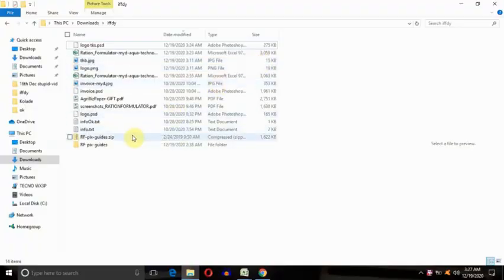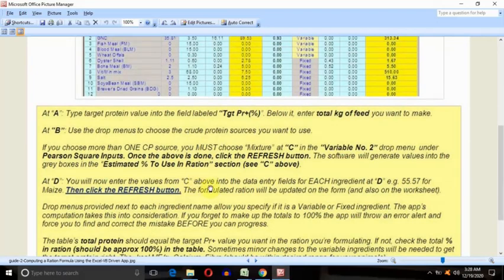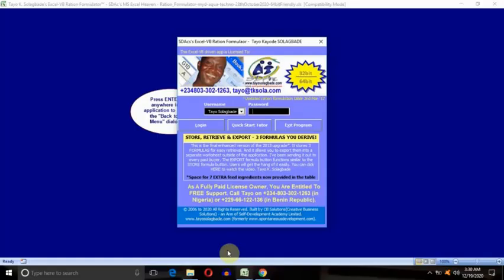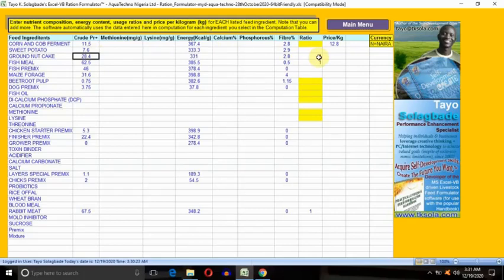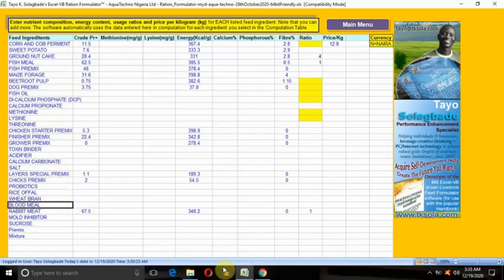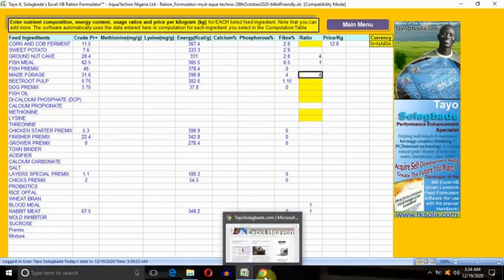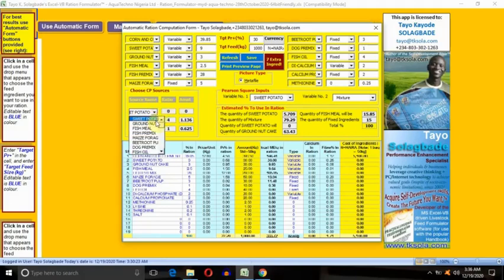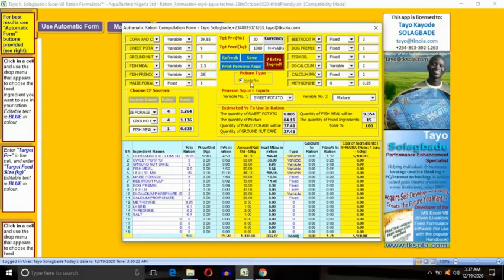Computing L/Stock Ration With My ExcelVB Ration Formulator: Using More than ONE Crude Protein Source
This app computes livestock ration formulas based on an advanced form of the Pearson Square Computation Technique that allows for use of more than 2 ingredients in calculations.

If you choose to use more than ONE Crude Protein (CP) source in the ration you wish to formulate, you MUST choose "Mixture at "C" in the "Variable No. 2" drop menu under the section labelled "Pearson Square Inputs".

Once you've done that, click the the REFRESH button on the automatic form. The software will generate values into the grey boxes in the "Estimated % to Use in Ration" section (see "C") in the "guide 2" JPEG image.

You will then enter the values from "C" into the data entry fields for EACH ingredient in the computation table and then click the REFRESH button. The formulated ration will be updated on the floating form, and also on the worksheet.

Download and unzip the folder named "RF-pix-guides.zip" to access the 4 JPEG images which contain Quick Start instructions for learning to use the app.